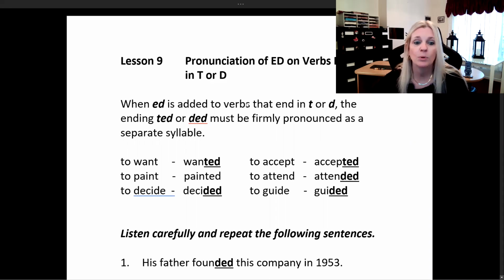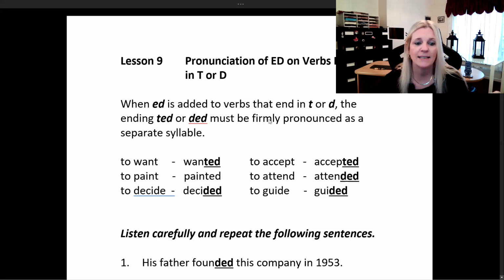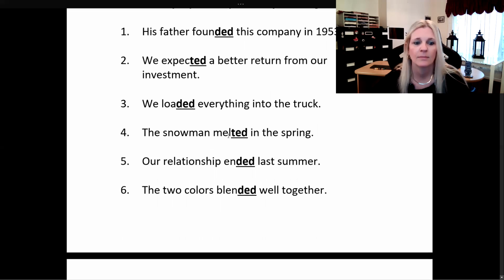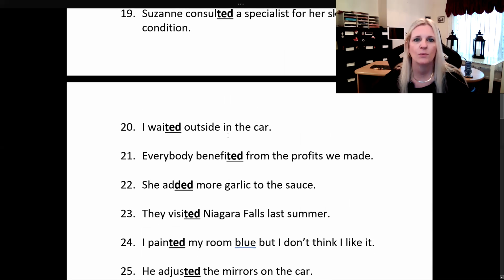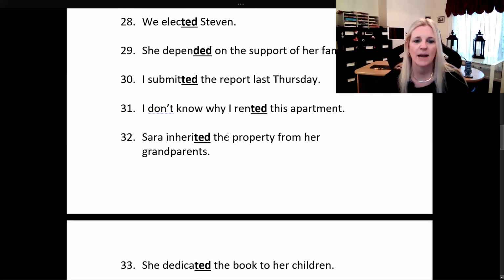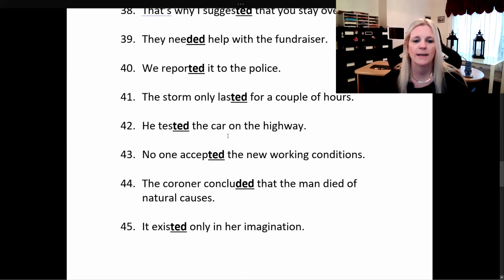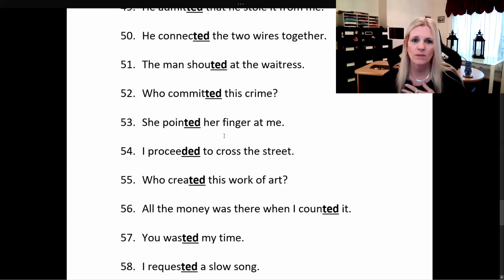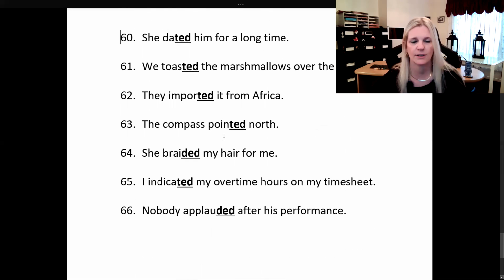Lesson 9 - Pronunciation of ED on Verbs Ending in T or D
Learn how to correctly pronounce verbs ending in T or D.